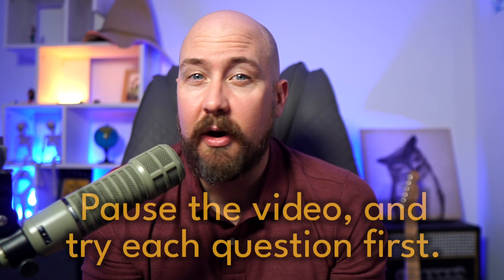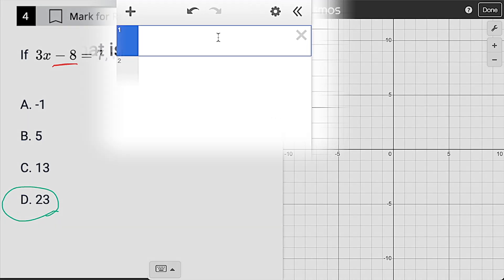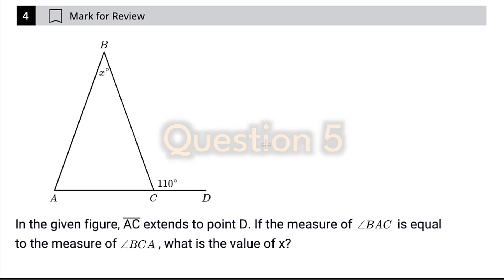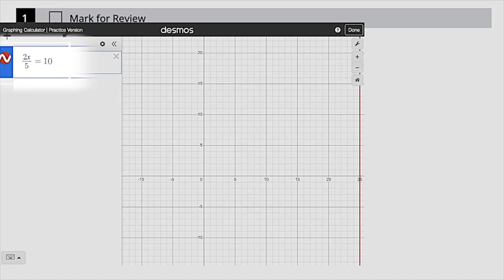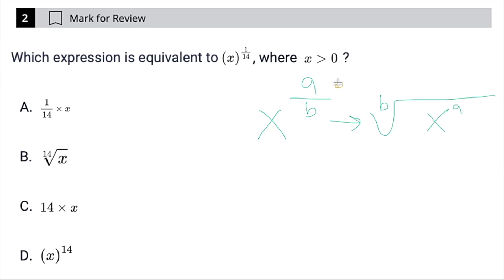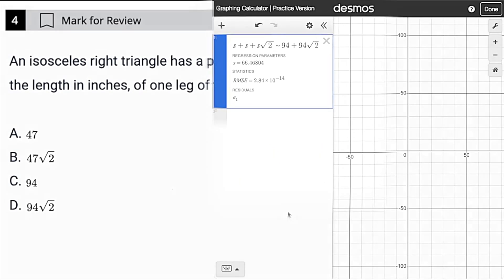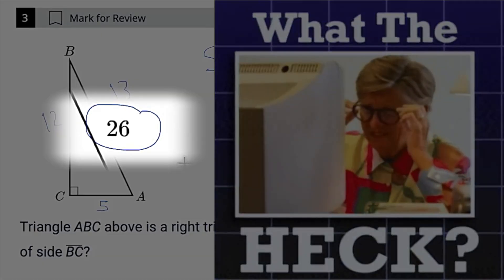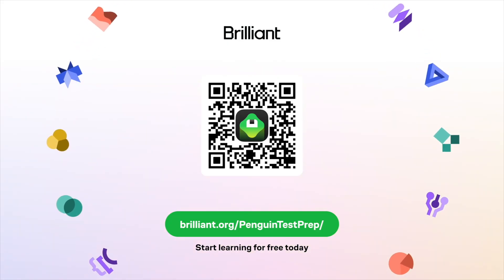Is SAT math really this easy?